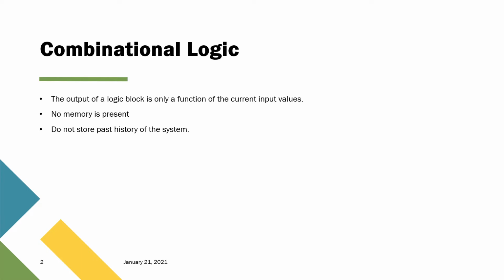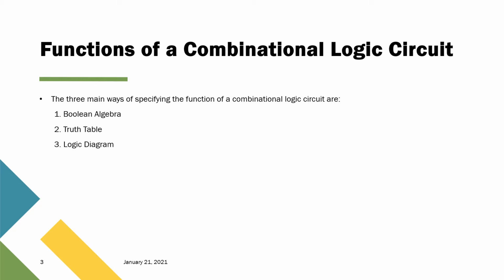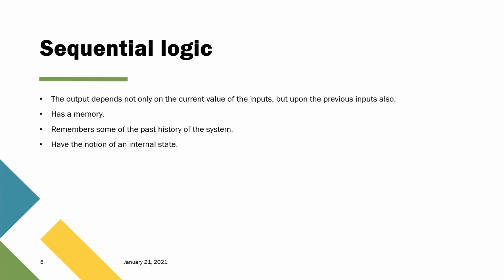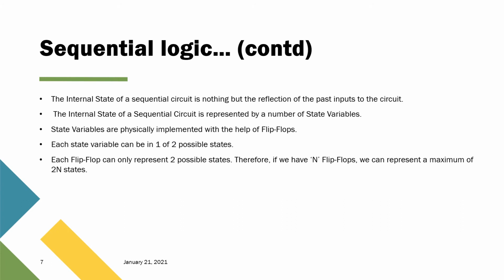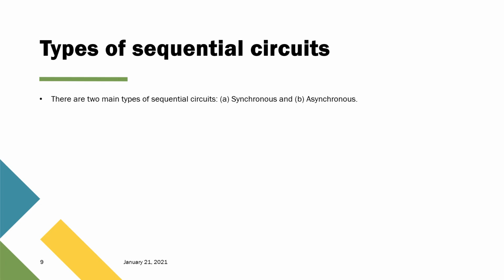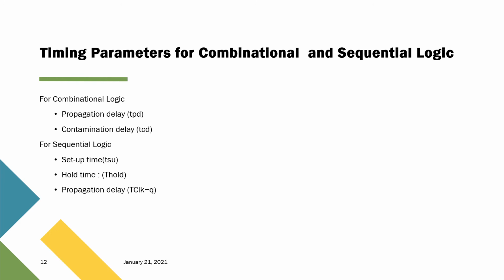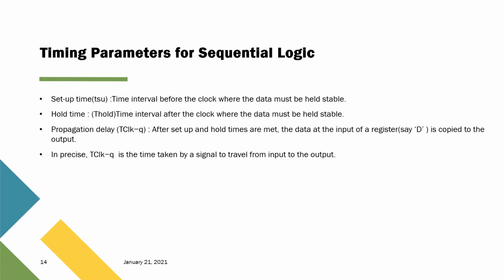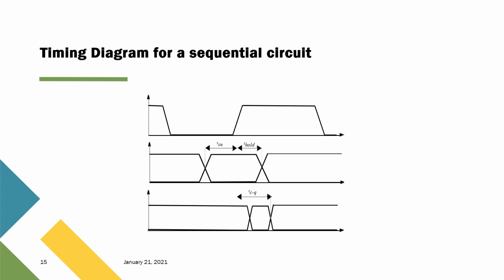L6: Combinational and Sequential Logic Circuits -Dr. Priya Stalin